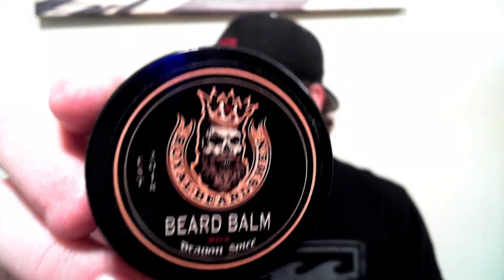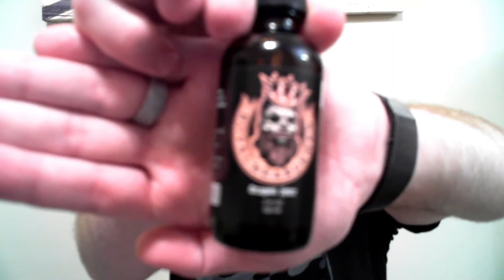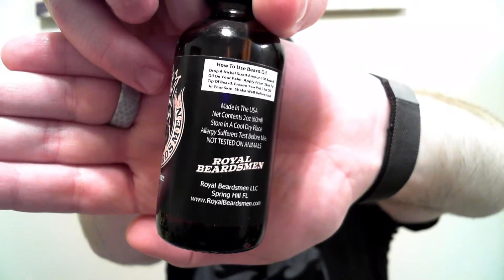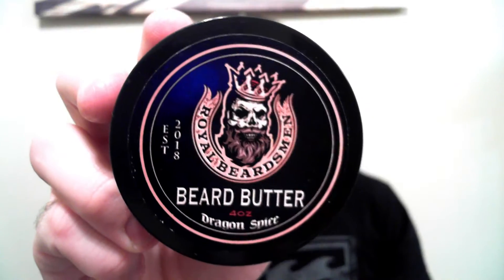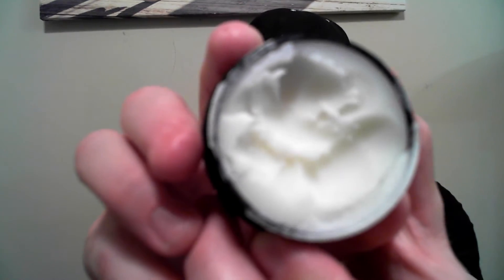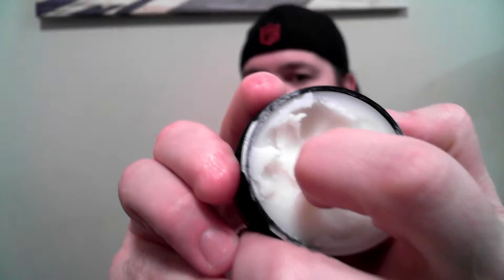How Royal Are You Beardsmen?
Looking into Royal Beardsmen and their Dragon Spice Scent